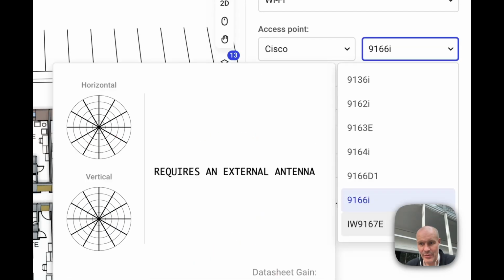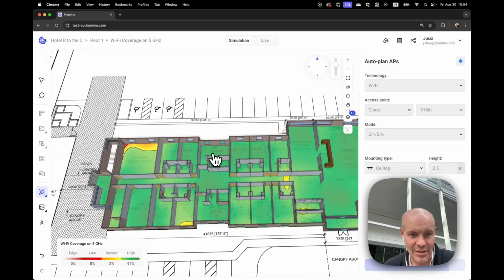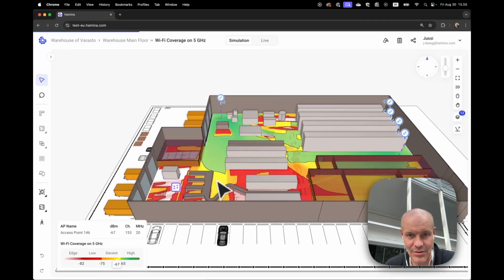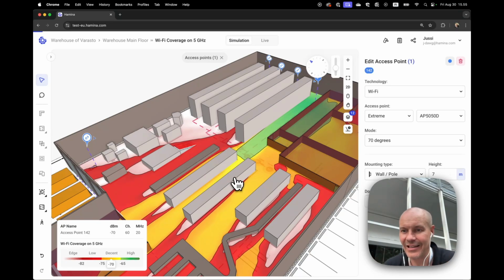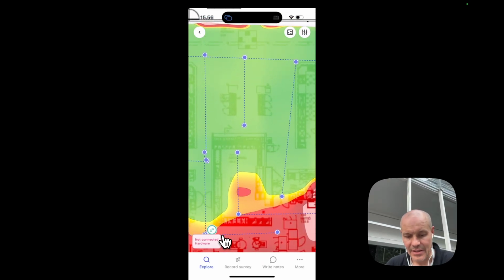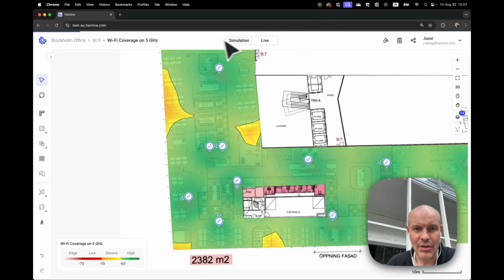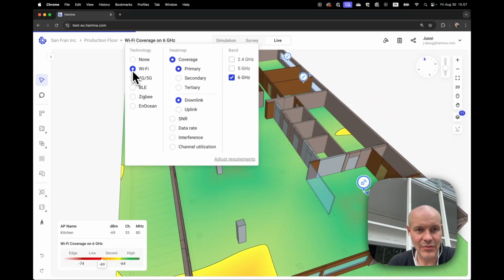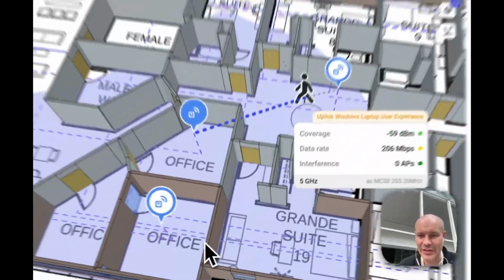Wi-Fi Planning with Hamina Wireless - Quick and Dirty Demo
Just a random demo I did quickly.

Automatically plan where to place the Wi-Fi access points and how to optimize the network.
Accurate scientific simulation of Wi-Fi signal propagation.
Clear heatmap visualizations of network coverage and performance.
Live network analysis feature shows how the Wi-Fi network works in real time.

The easiest-to-use professional network design, troubleshooting and onsite network measurement tools. Starts at $390 USD.